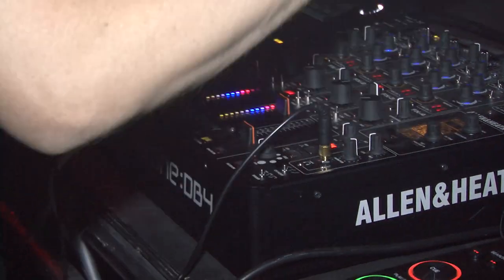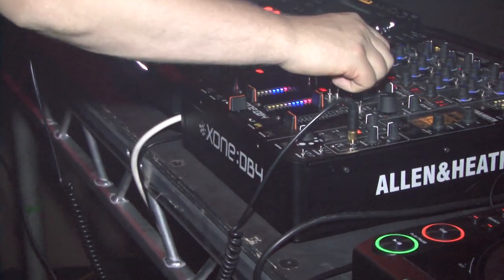John Digweed Interview - Shindig W34 2012 + Xone:DB4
We recently caught up with John Digweed on another stop of his global tour schedule at Shindig W34 Newcastle (UK)

In this interview and exclusive performance footage, John provides an insight into his recent travels, events - and includes his thoughts on the Allen & Heath Xone:DB4 mixer.